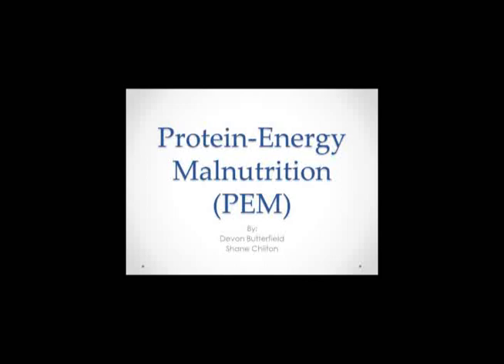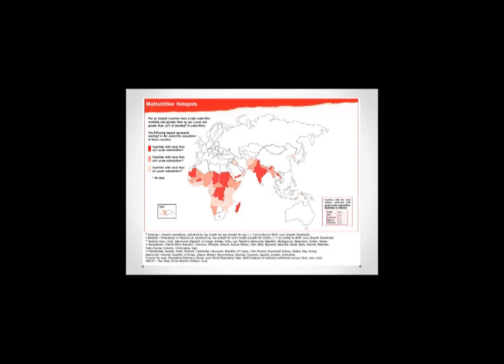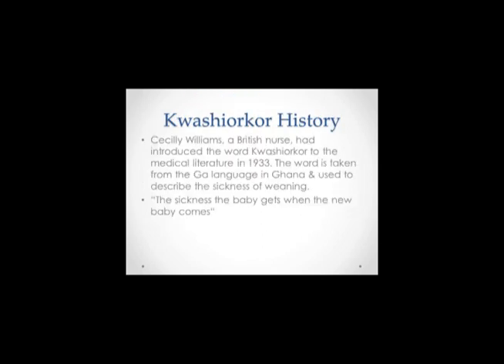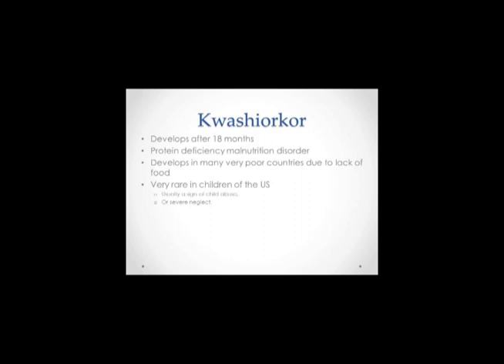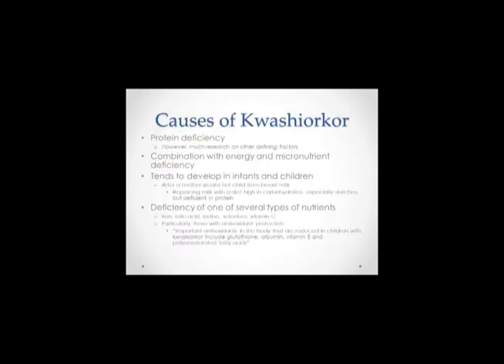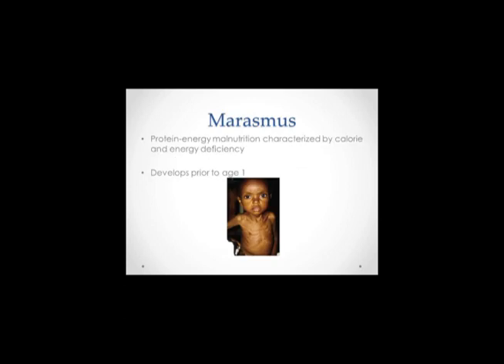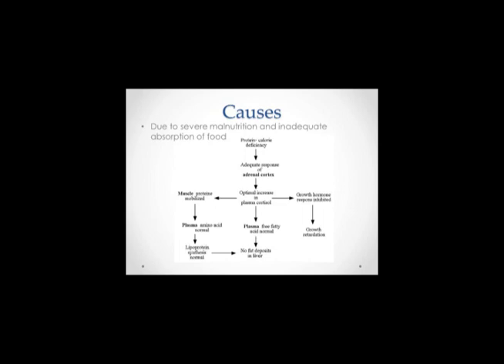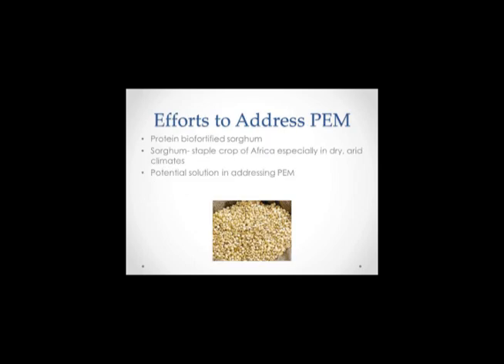Protein-Energy Malnutrition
Podcast- Devon Butterfield and Shane Chilton

Interview with Dr. Chilton